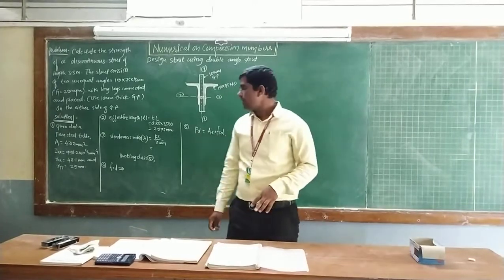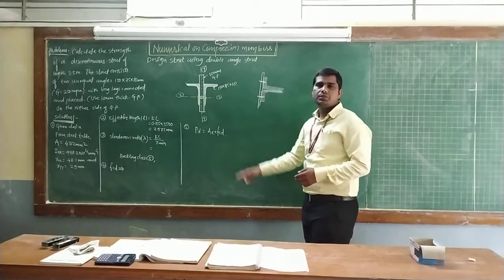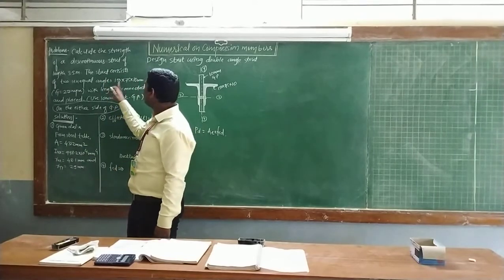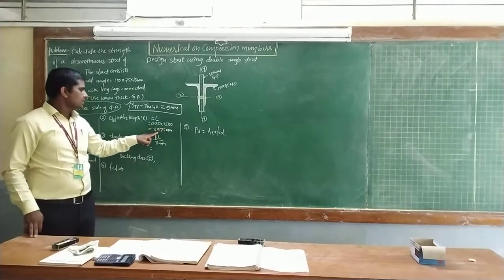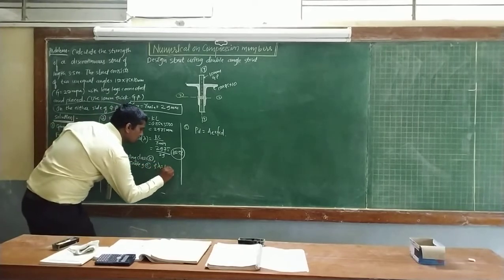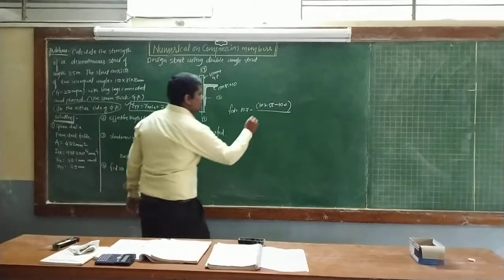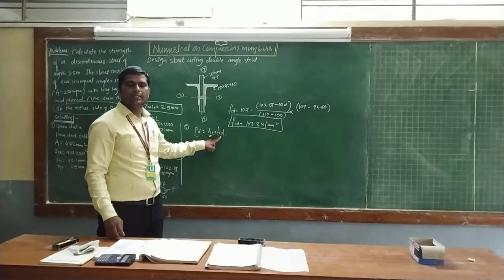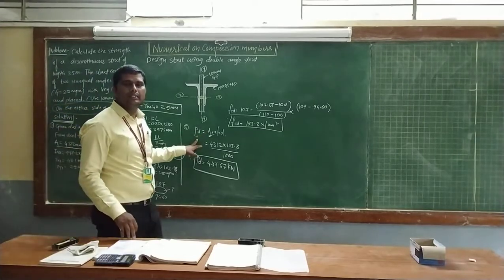Design compressive strength double angle section